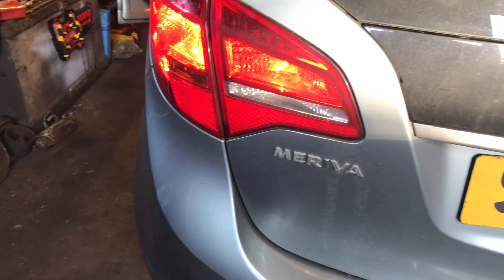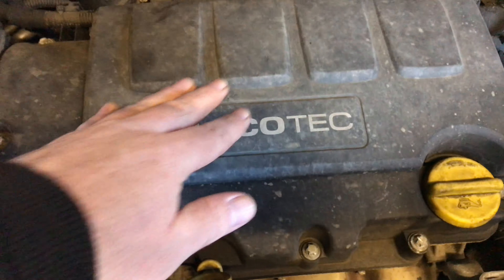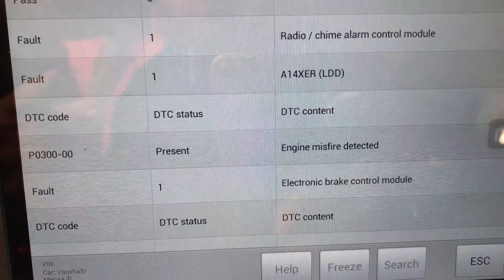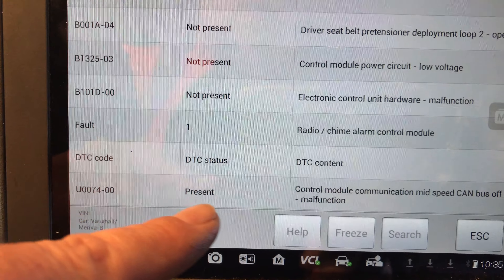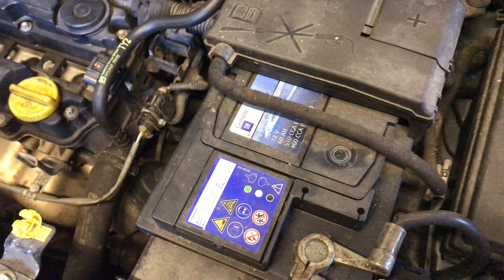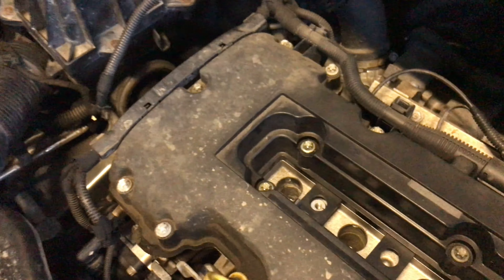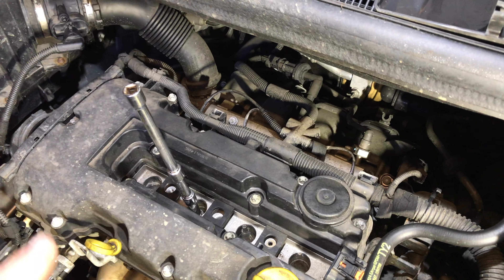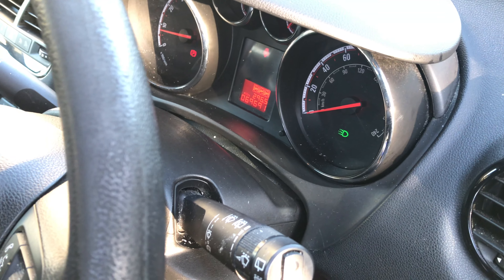Vauxhall Meriva B - Fault Code C0244-71 - Delivered Torque Signal PWM!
meriva b with torque signal code C0244-71